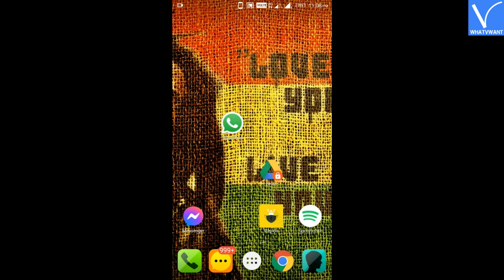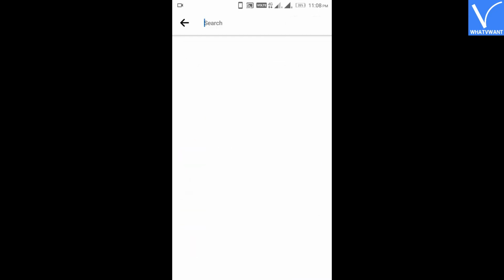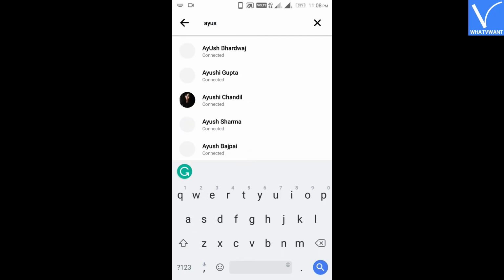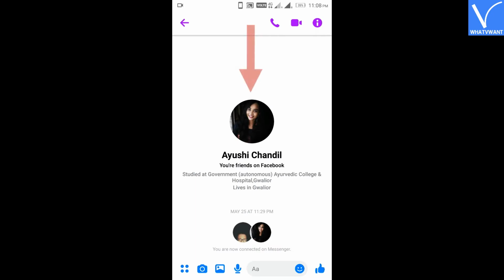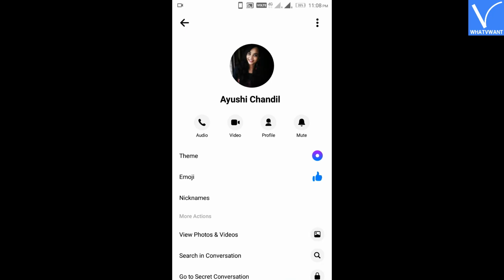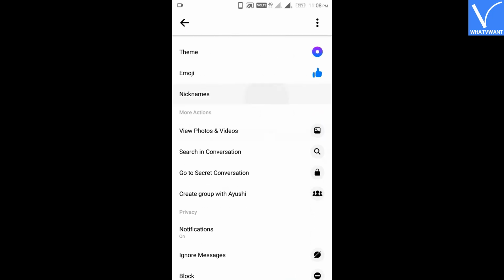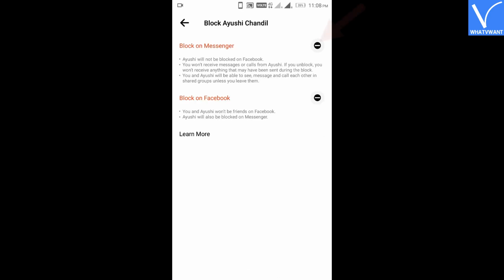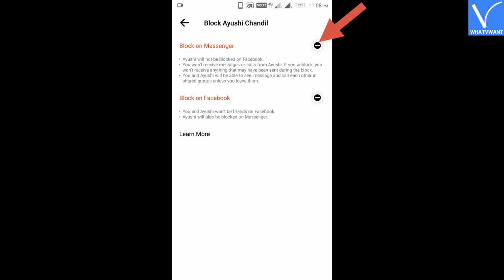How to block someone on Facebook messenger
This quick tutorial teaches you how to block a user on Facebook Messenger.

00:23 -  Step 1: Open Facebook Messenger App
00:28 - Step 2: Search the person name you want to block on messenger
00:37 - Step 3: Tap on the person's profile image
00:43 - Step 4: Scroll down, and click on the block button
00:49 - Step 5: Tap on the block on Messenger to block the user.